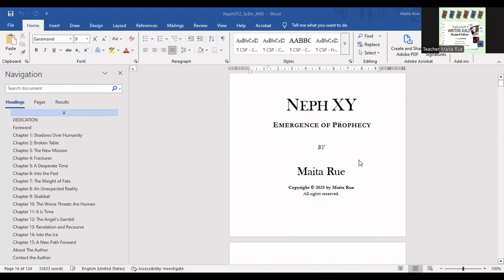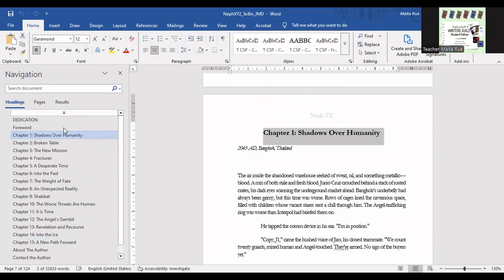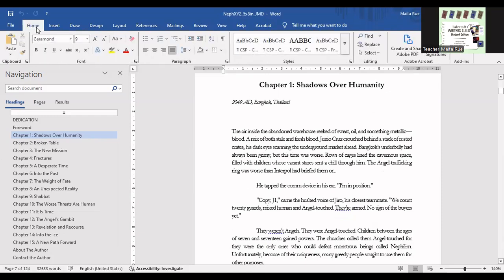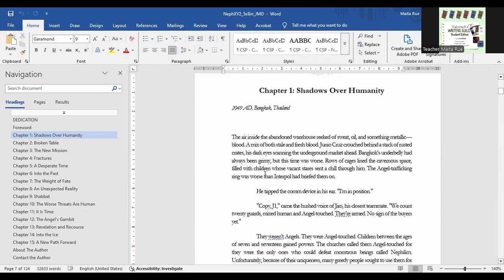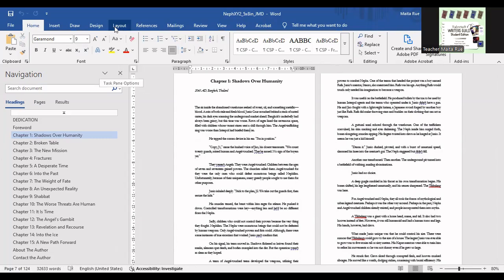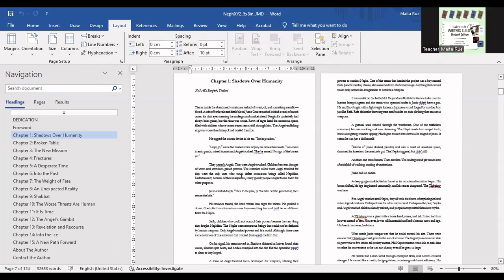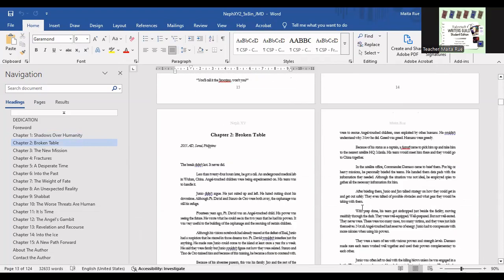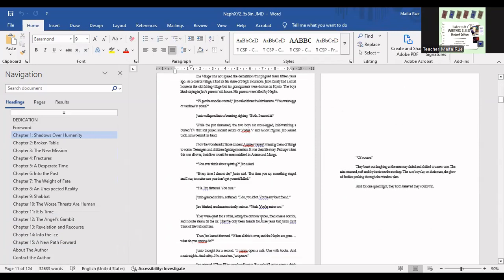Where to Find Your Word Count in Microsoft Word - Maita's Masquerade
Madayaw, my Peeps!